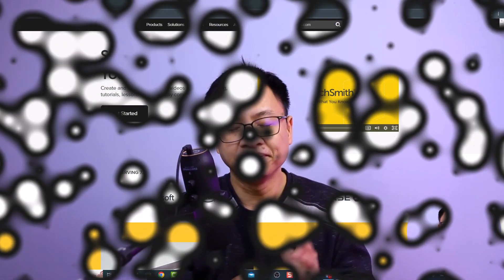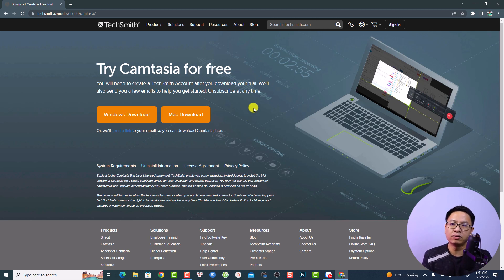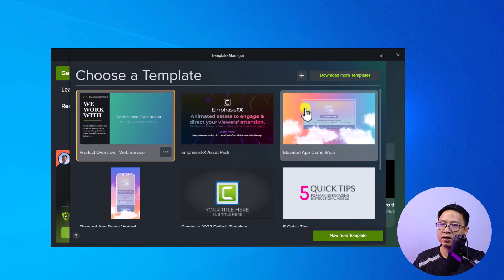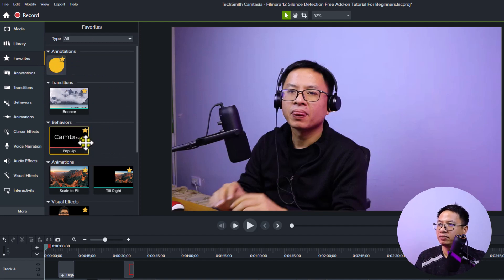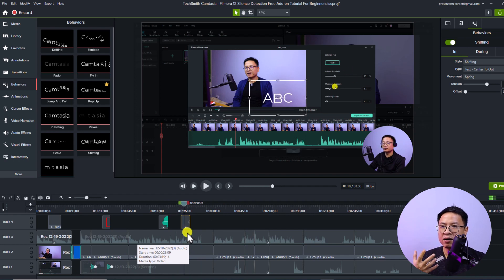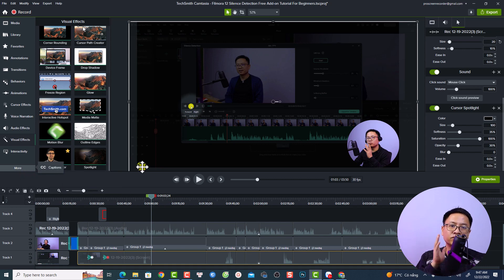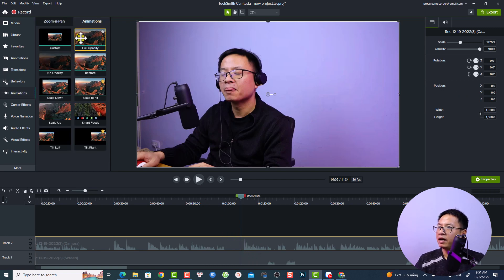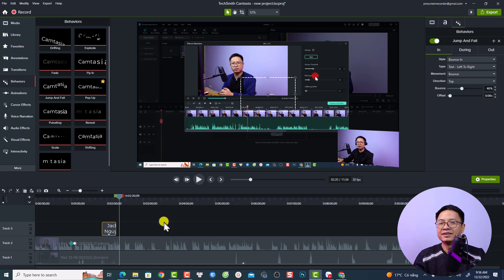Camtasia Quick Start Guide for Beginners 2023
Camtasia is one of the best video editing software for creating online training videos. This Camtasia quick start guide for beginners video will help you save your time learning the software.

I also use Filmora 12 to edit YouTube videos.